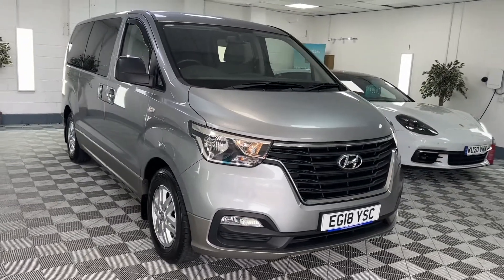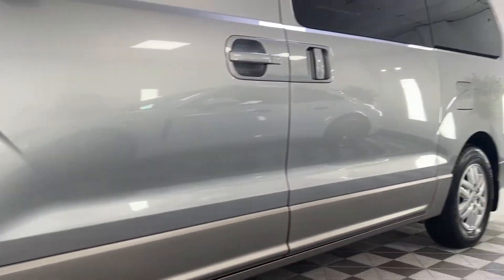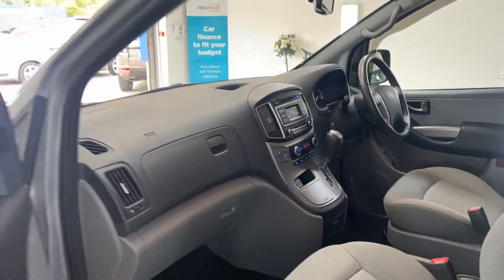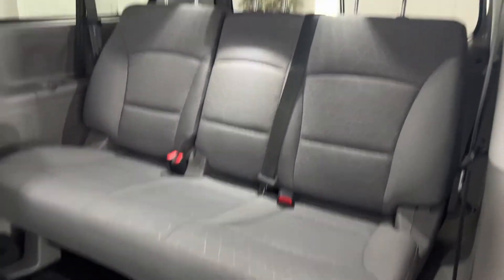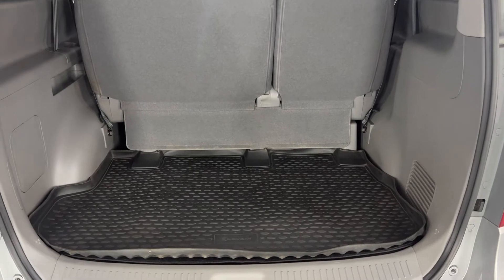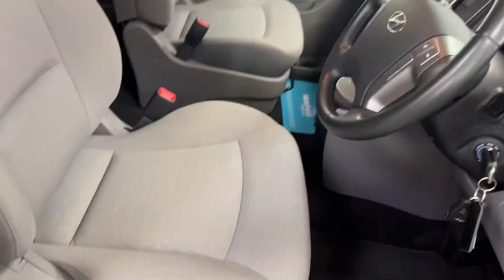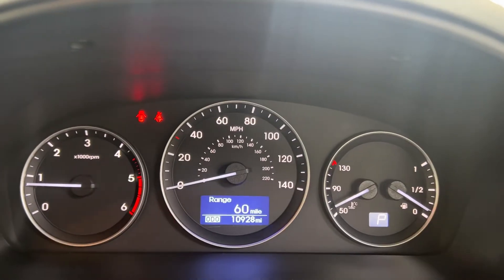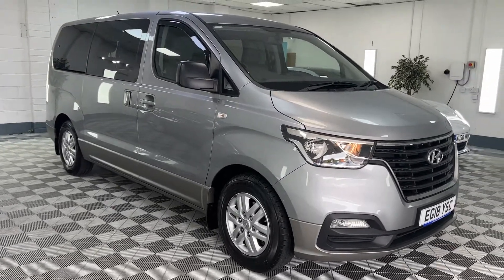2018 Hyundai i800 2.5 Diesel Auto With Only 10K miles for Sale In Cardiff